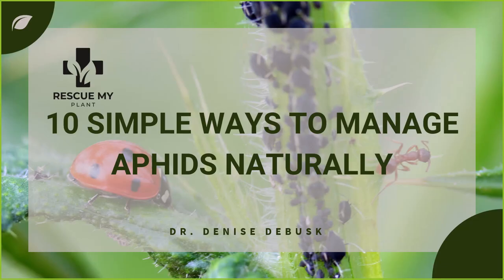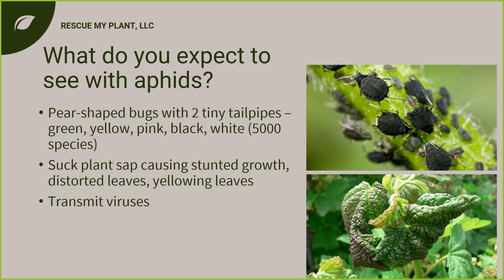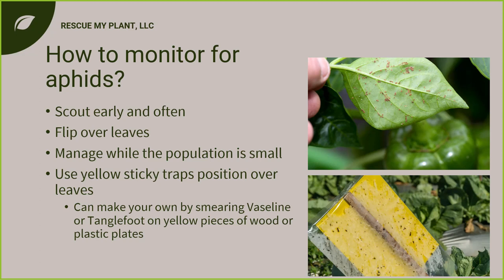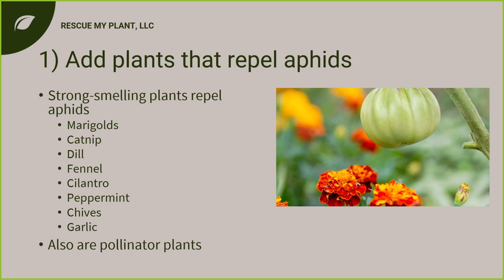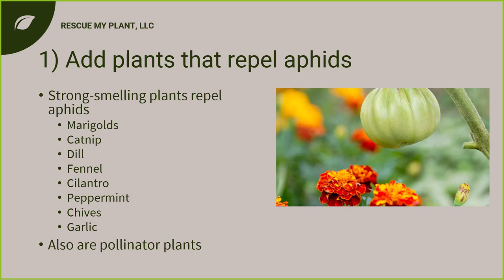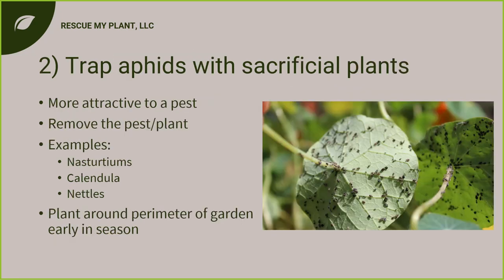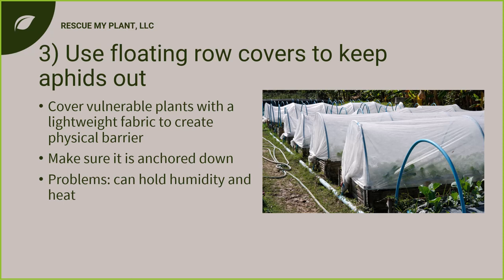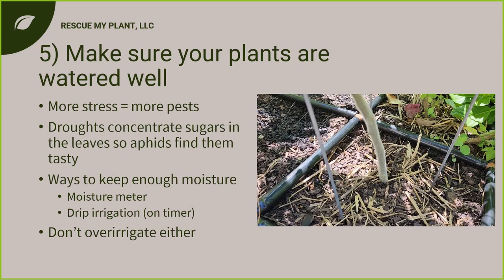10 Simple Ways to Manage Aphids Naturally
Discover effective methods for controlling aphids in your garden. Learn organic solutions, cultural practices, and pest management tips for a thriving garden.

Timestamps for key topics:

0:00 - Introduction
1:11 - What do you expect to see with aphids?
3:08 - Vegetables commonly infested by aphids
4:08 - The importance of managing aphids quickly
4:38 - How to effectively monitor for aphids
5:50 - Proven methods for managing aphids
6:27 - Plants that repel aphids
8:40 - Trap aphids with sacrificial plants
9:48 - Using floating row covers to keep aphids out
10:40 - Avoiding over-fertilization of plants
11:42 - Ensuring proper watering for plant health
14:02 - Physically removing aphids from plants
15:05 - Attracting or adding beneficial insects
18:10 - Utilizing insecticidal soap and neem oil for natural aphid control
20:16 - Dusting plants with diatomaceous earth
21:32 - Managing ants on plants

As a bonus, you can download the slides with notes